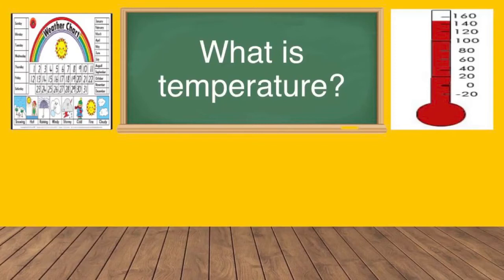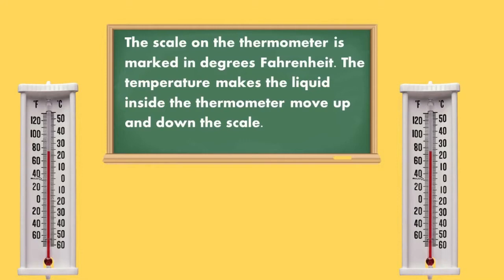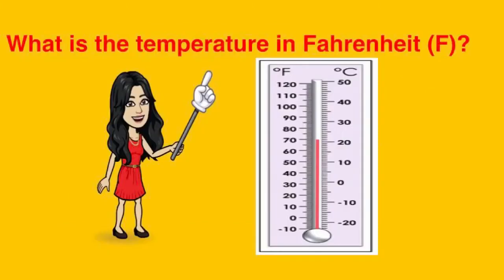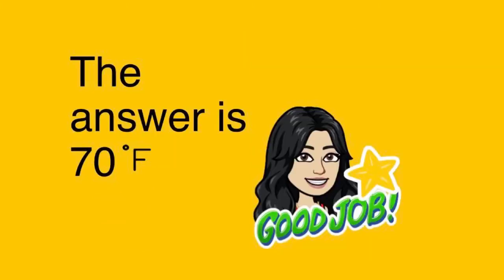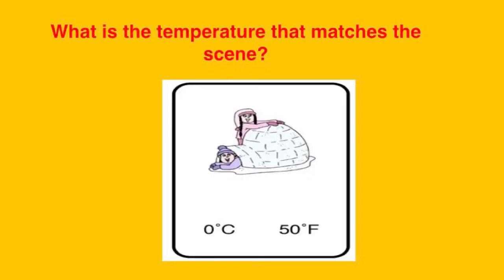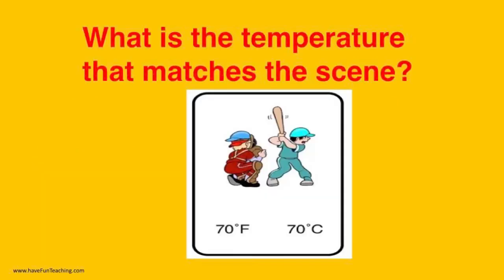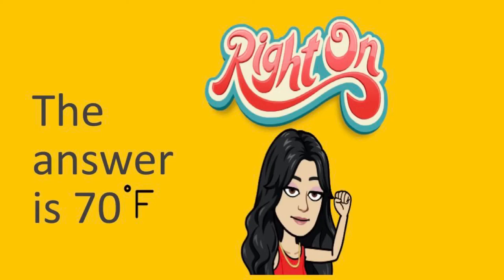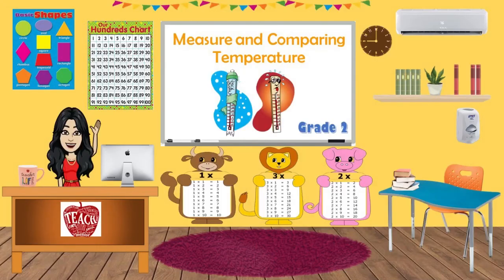Measuring and Comparing Temperature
Ms. Rahming and Grade 2 Team